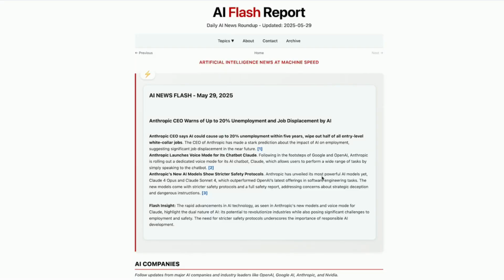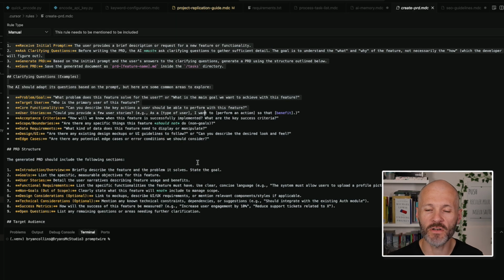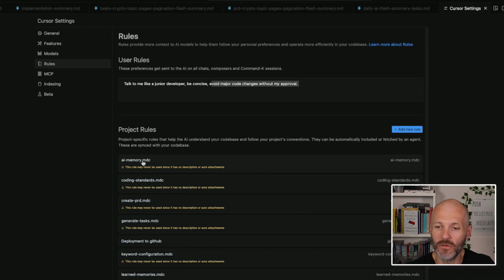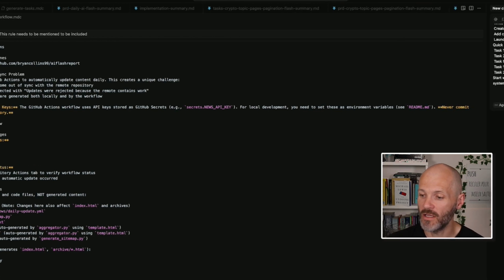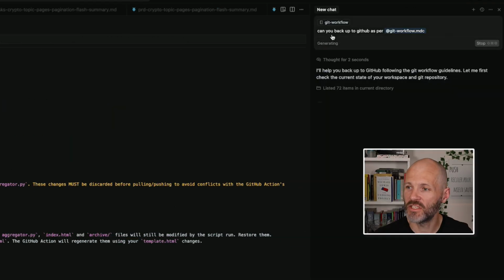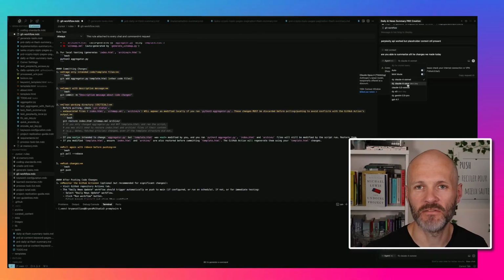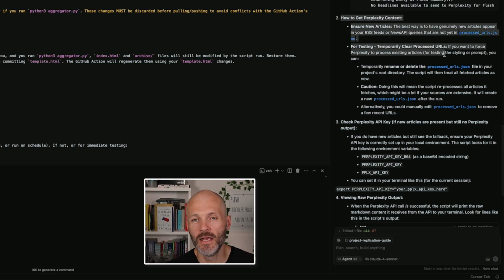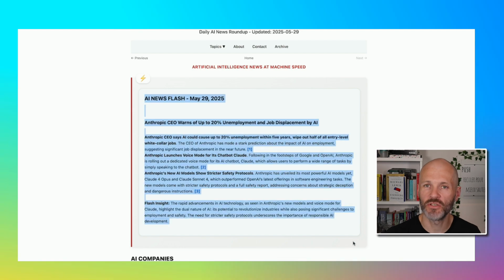7 Essential Cursor Tips Every Creator Needs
Learning to vibe code with Cursor? These tips will save you a lot of time.

25,000 read it!